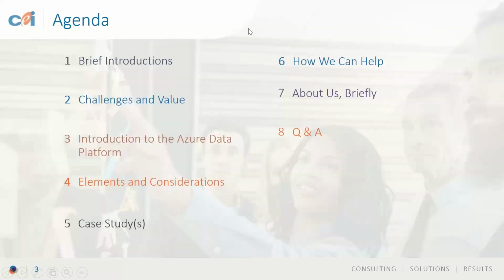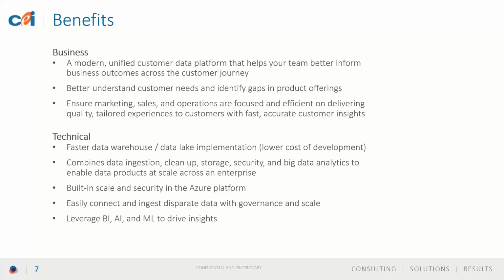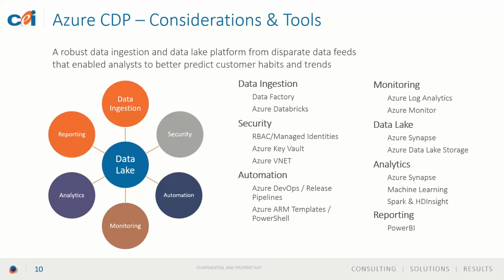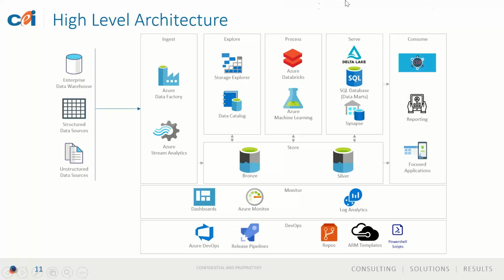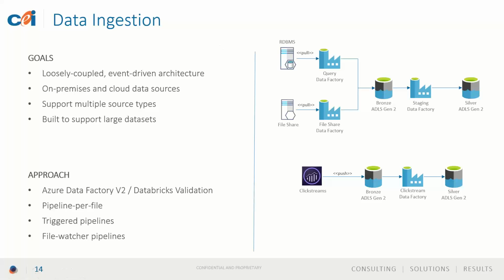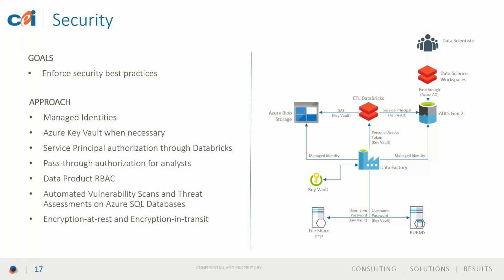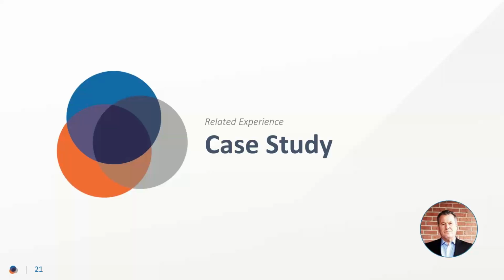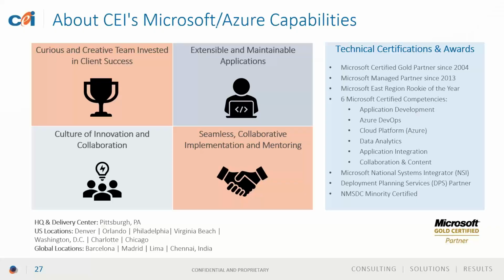Unlock Customer Data with the Azure Data Platform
Discover how you can build a modern, unified customer data platform to better inform business outcomes across the customer journey.

Unlock your data’s potential to transform your business and drive innovation, faster. Learn how we leverage the Azure data platform to build robust data ingestion and cleansing pipelines to data lakes from disparate data feeds. These data products enable your analysts to better predict customer habits and trends.

Our Main Presenter:
Derek Sedlmyer is a Senior Architect at CEI with Cloud and Analytics expertise, and is an experienced and versatile software engineer with over 15 years experience in software development. He has extensive experience in software architecture and development utilizing the latest trends along the way.